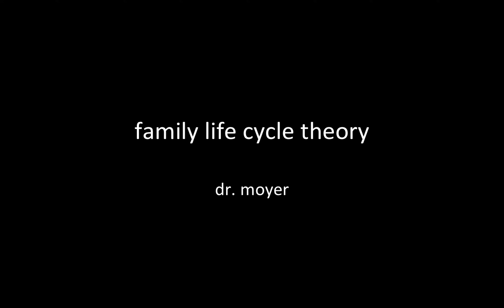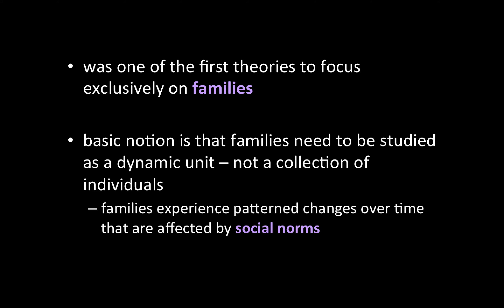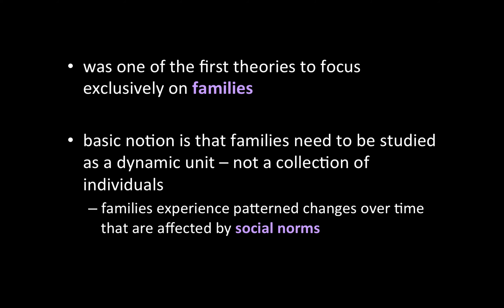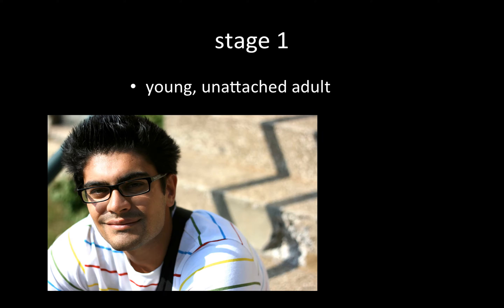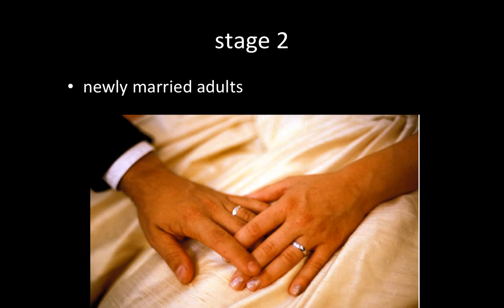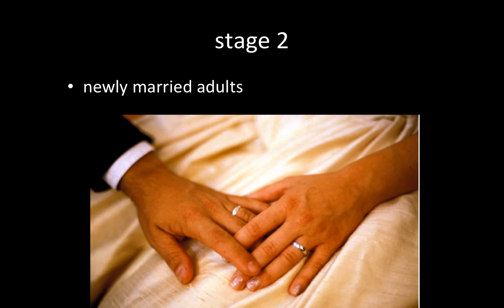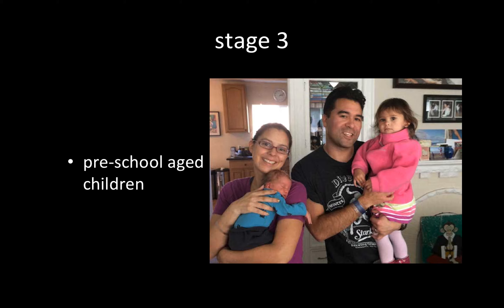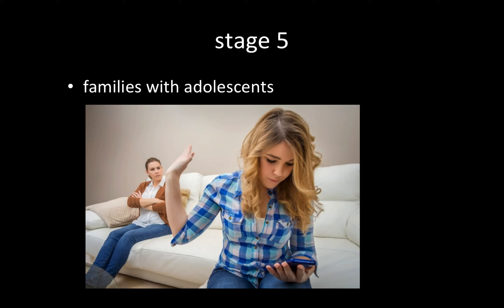Family life cycle theory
Narrated by Dr. Lisa Moyer at EIU for FCS 5850